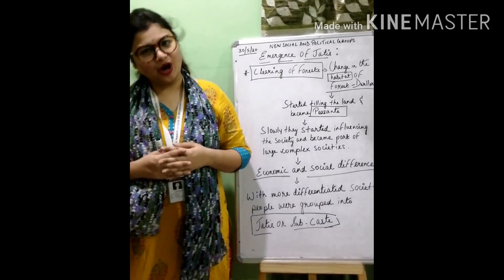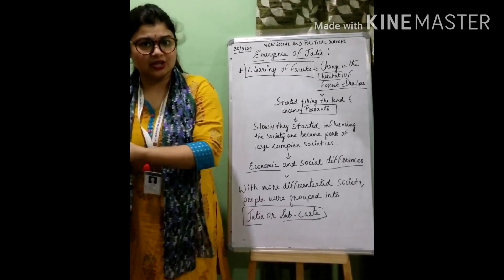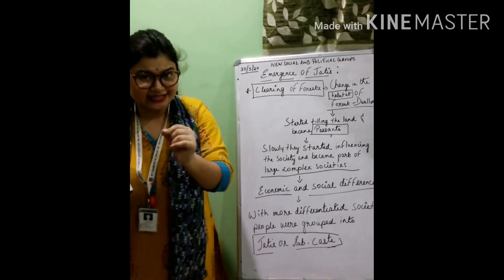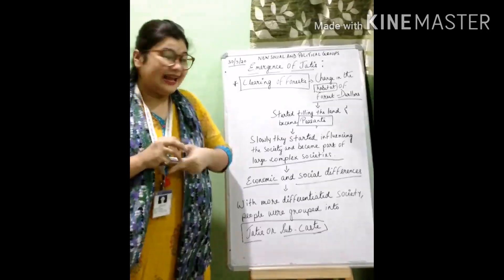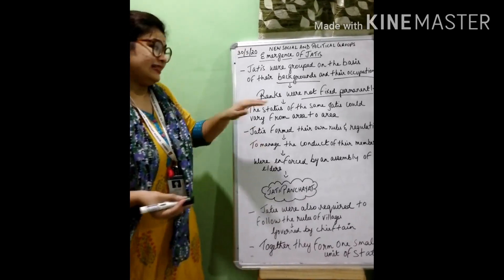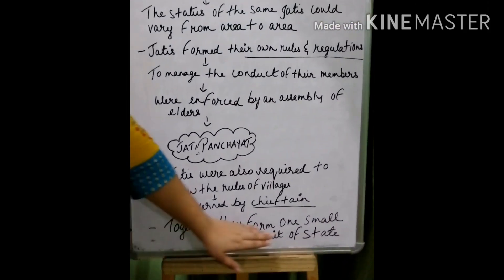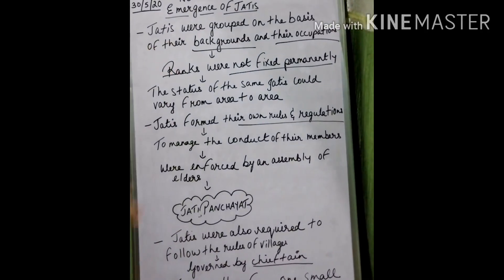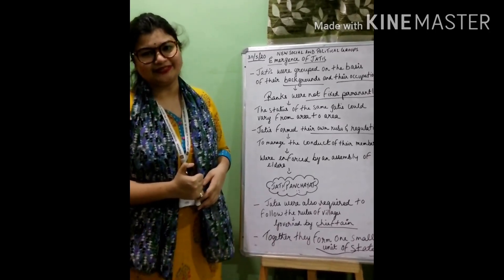7B/CH1/History /Tracing changes through a 1000 years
30/5 emergence of jatis